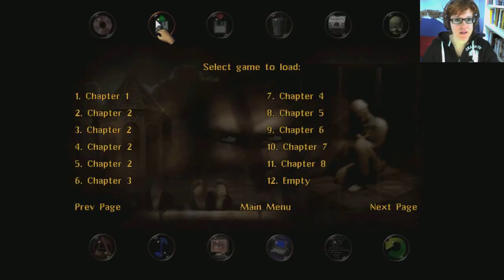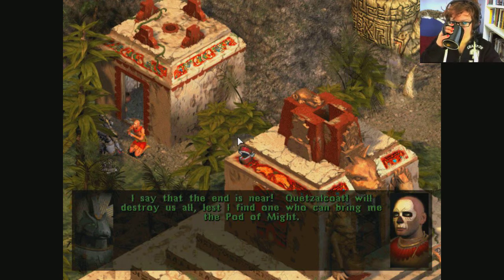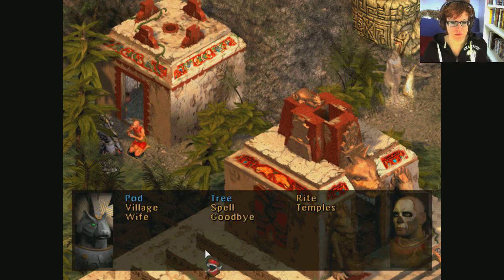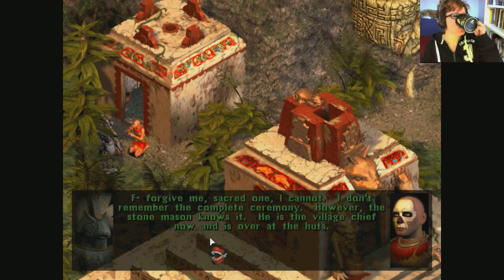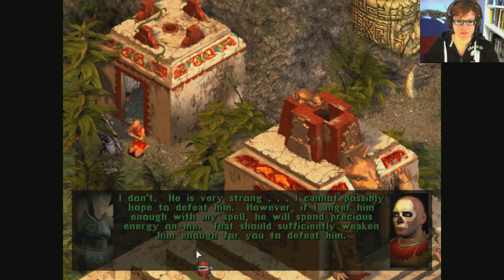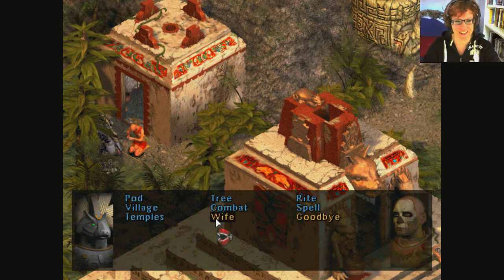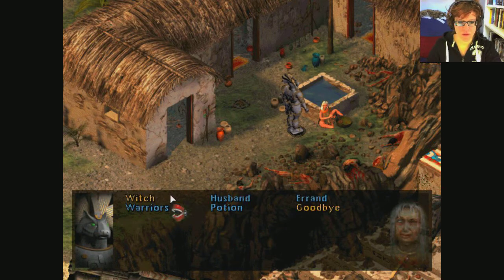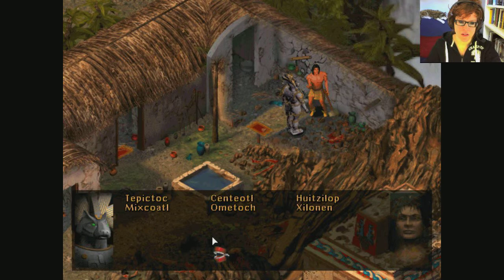Elin's Let's Play Sanitarium - 54 - Finding the village Witch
And I go on about my lack of recent uploads, including tech talk. Whoaw, I know right?